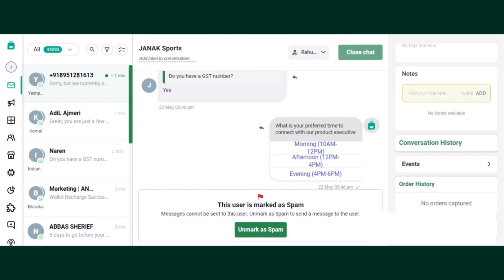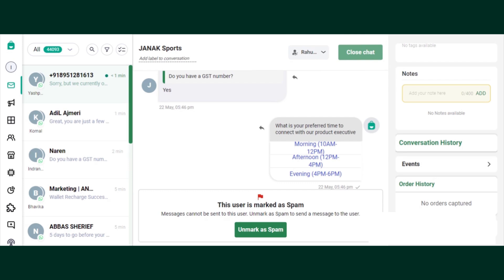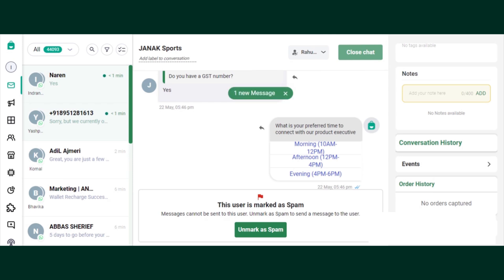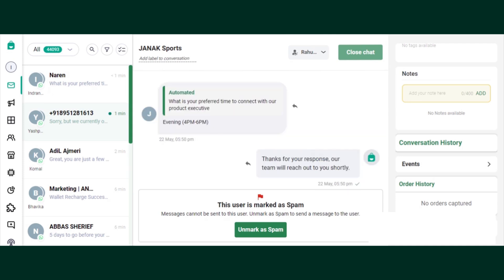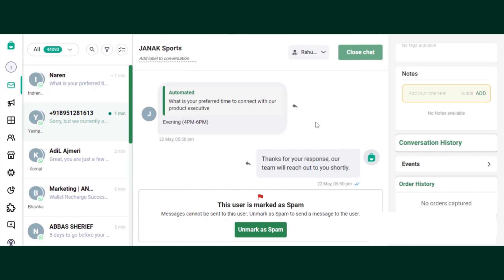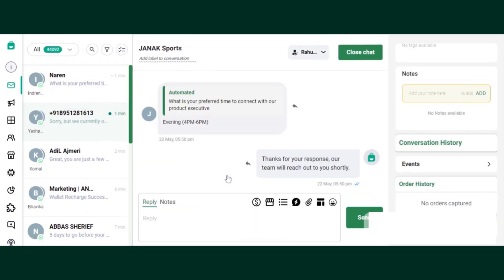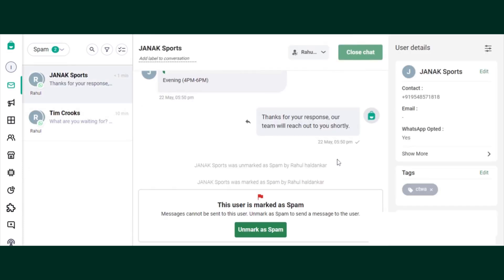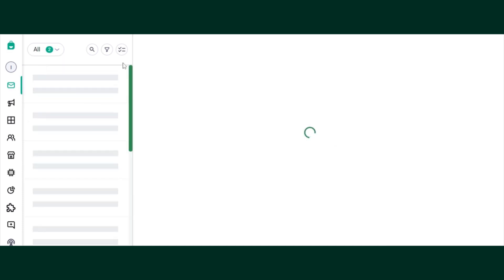How To Setup User Spam Feature on WhatsApp | Interakt